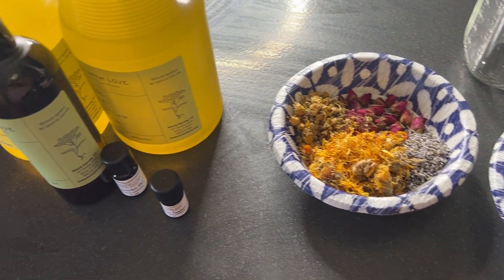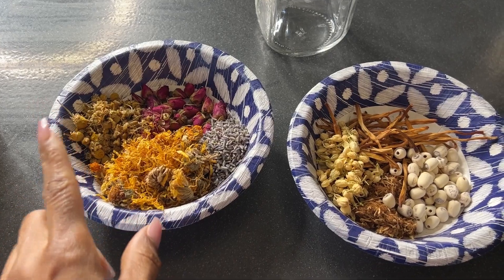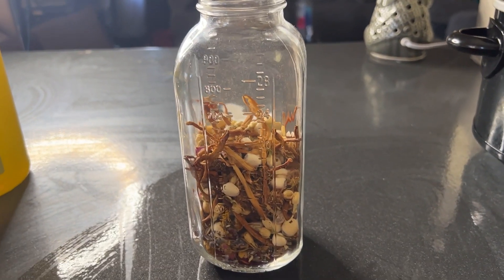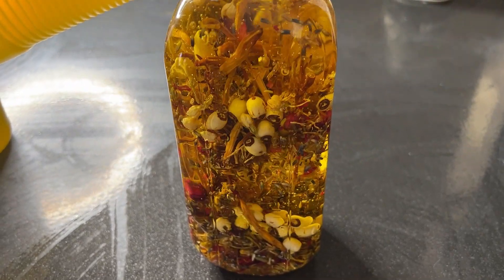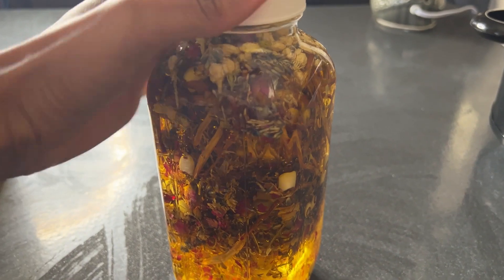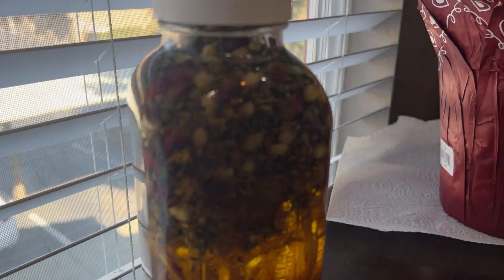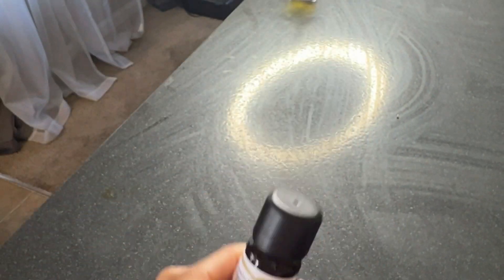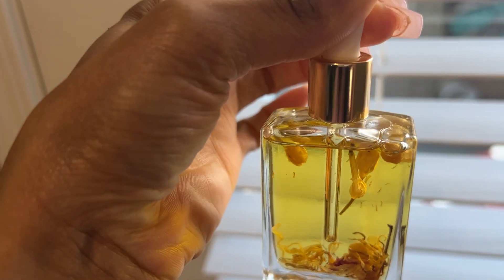How to Make Yoni oil- For dryness, unusual odor, moisturizing | DIY under 3 minute tutorial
In this quick Tutorial I show you how to Make Yoni oil for home use. First choose which herbs you would like to to use, and the carrier oil. Im using sweet almond oil, olive oil and red plum oil. I infused the herbs into the sweet almond oil and will use 1/3  herbal yoni oil and 1/3 olive oil and 1/3 of the red plum oil. You can get bottles from amazon or other packaging websites.

I also add 10 -15 drops of each essential oil into the final amount, which yielded half a gallon.

Yoni oil helps to promote a natural and healthy Ph level, ingredients are 100% organic and vegan. Helps with regulating menstrual cycle, unusual odor, chronic dryness, and soothes irritation.

Become a Yoni Steam Practitioner
In Person & Zoom Training available - Join the waitlist